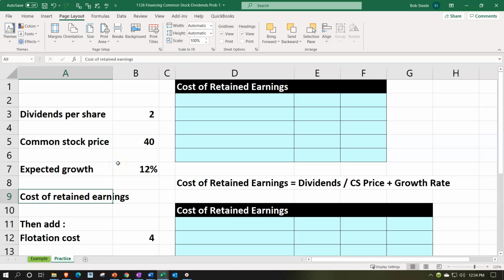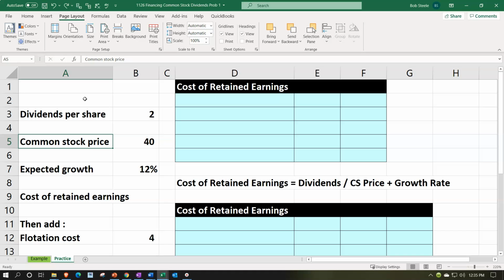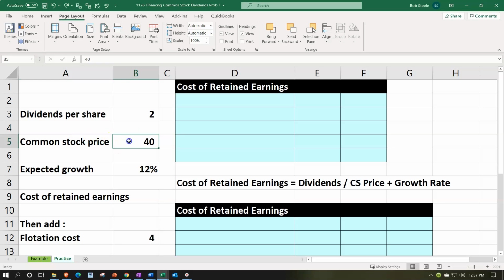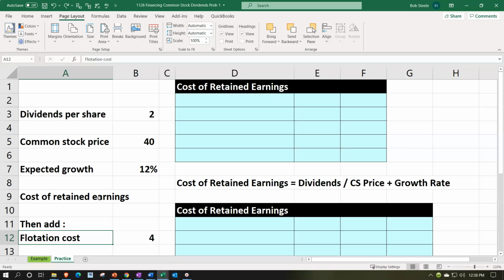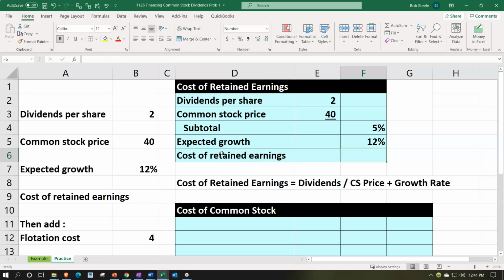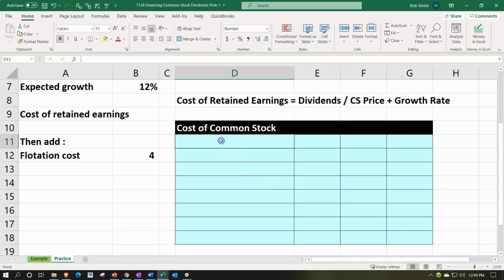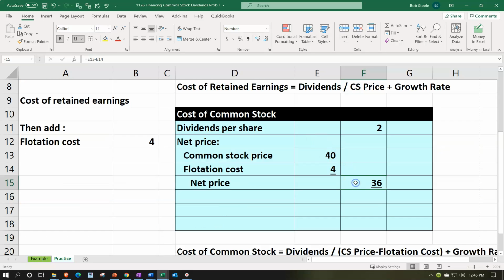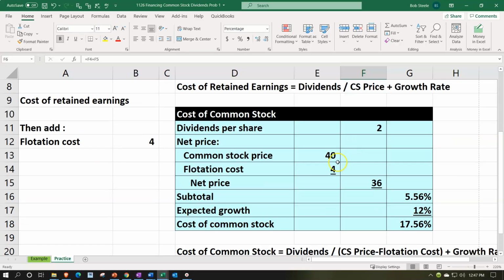Financing Common Stock Prob. 1 1126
Financing Common Stock Prob. 1